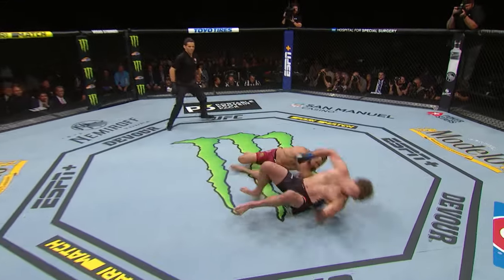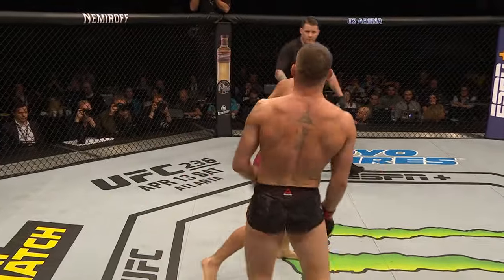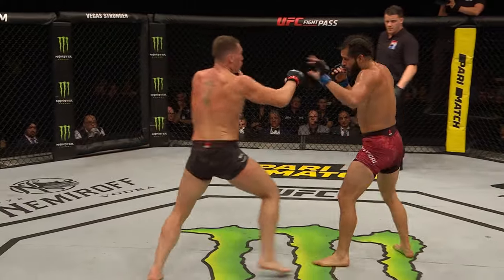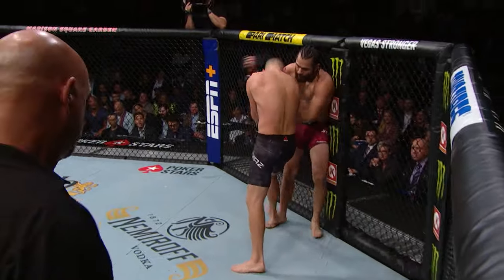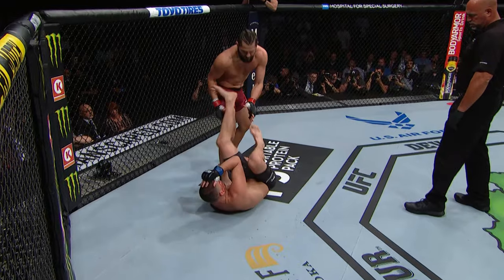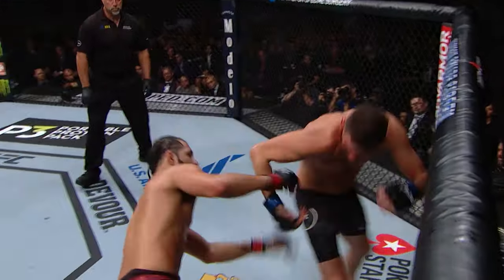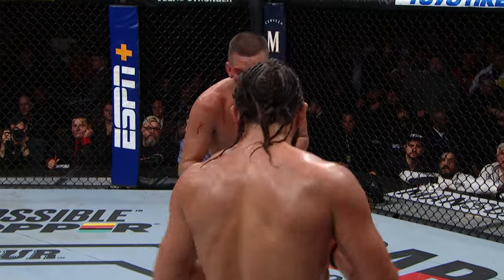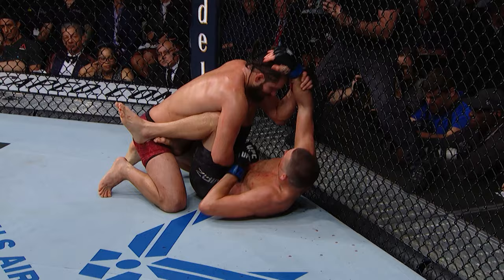Jorge Masvidal | Greatest Year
Following almost two years away from the Octagon, welterweight Jorge Masvidal returned in 2019 in a big way, securing the fastest knockout in promotion history at UFC 239, then capped off the year winning the BMF belt over opponent Nate Diaz. Masvidal is set to face Gilbert Burns next in the co-main event at UFC 287 on Saturday, April 8.

(U.S. only)